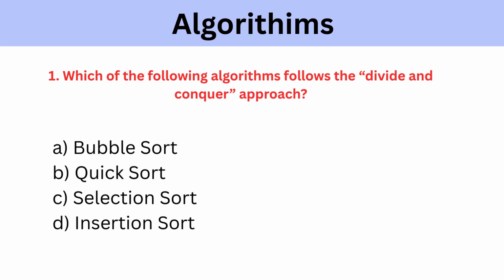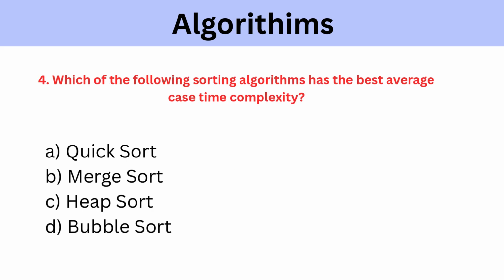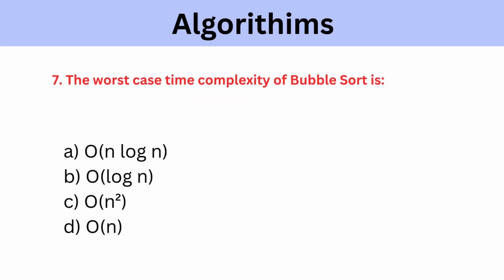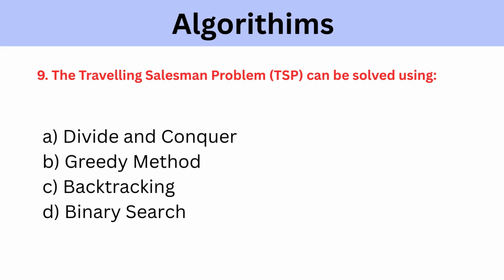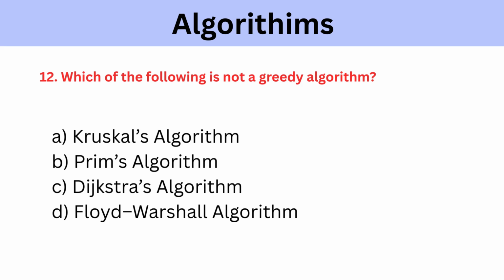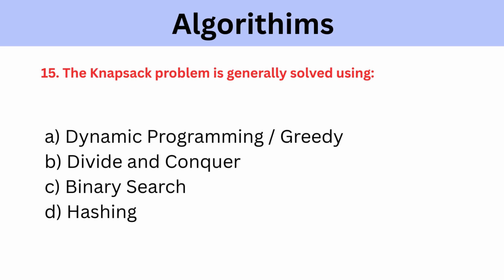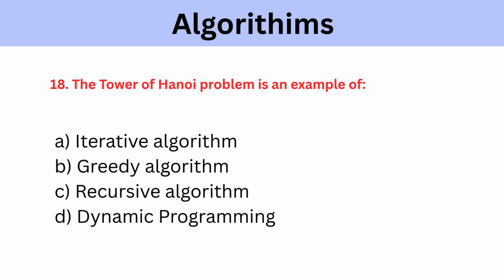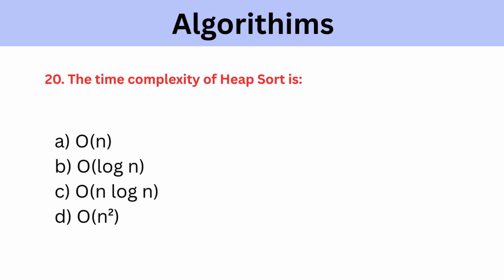"Important Algorithm MCQs for Competitive Exams”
Boost your knowledge with these Computer MCQs covering important topics like algorithms, data structures, programming, databases, operating systems, networking, and more. These multiple-choice questions are helpful for exam preparation, competitive tests, interviews, and university studies.

✔️ Perfect for CS & IT students
✔️ Useful for competitive exams (NTS, FPSC, PPSC, UPSC, GATE, etc.)
✔️ Covers fundamentals to advanced concepts